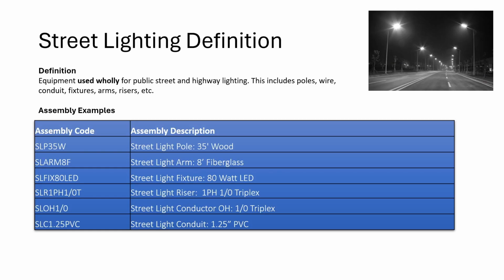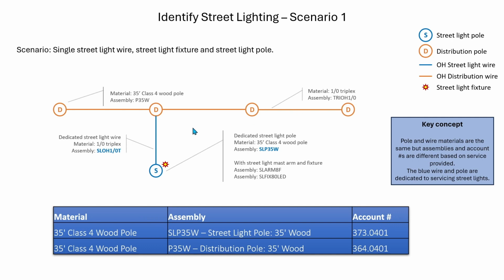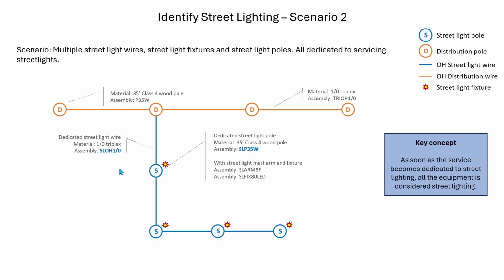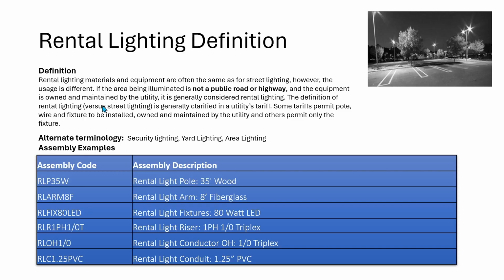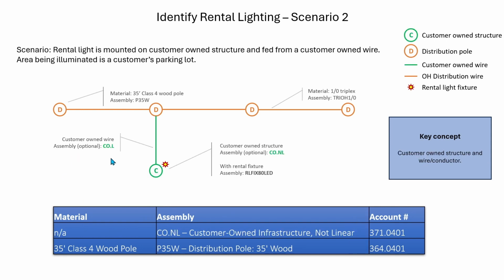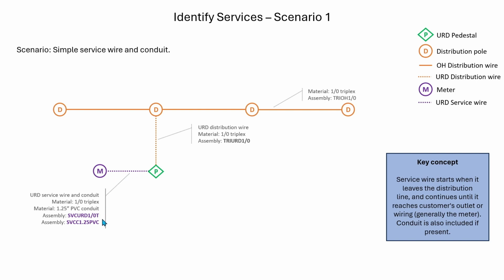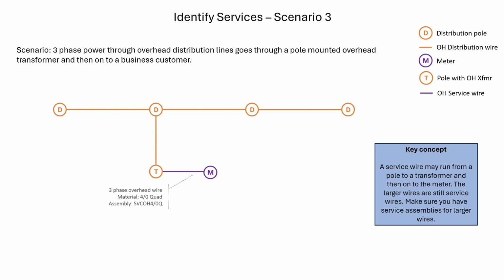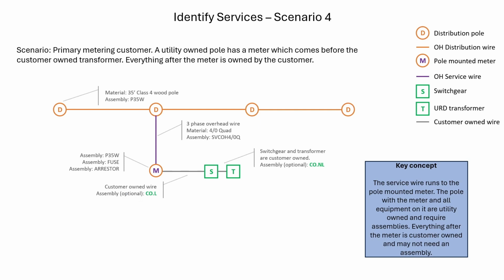Identifying Street Lights Rental Lights and Services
Training video explaining how to identify street lights, rental lights and electric services.